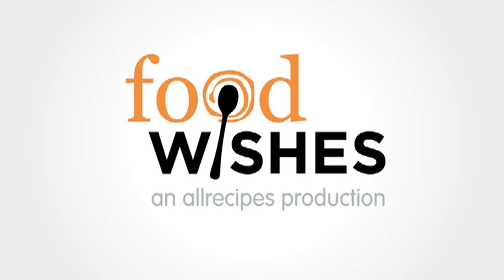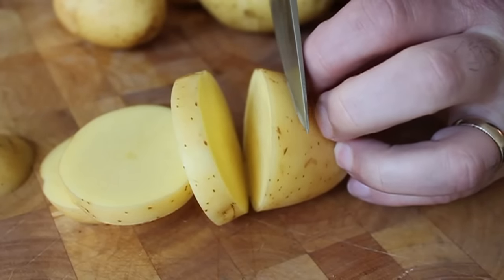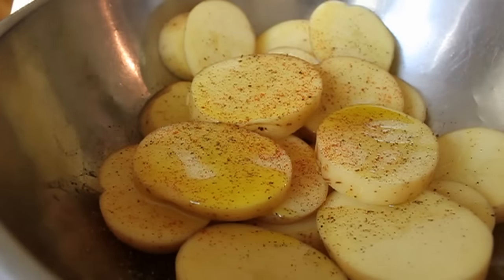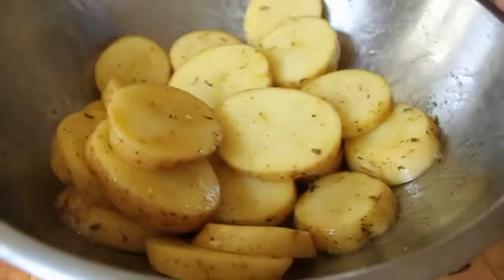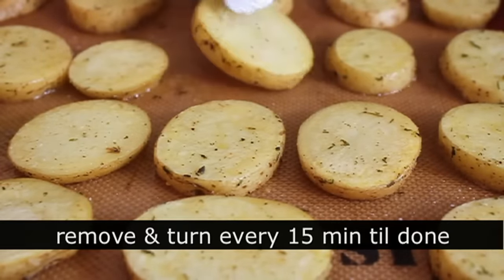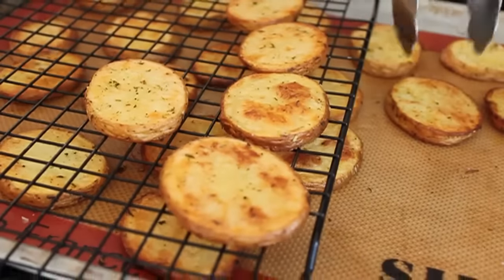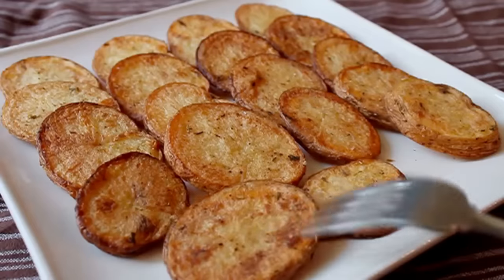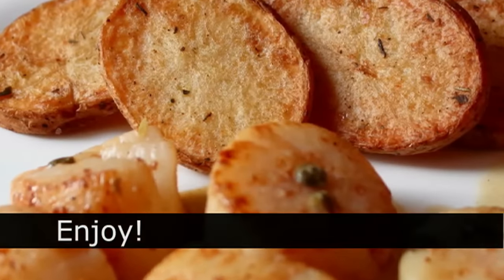Cottage Fries - Easy Oven-Fried Potato Rounds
Learn how to make Cottage Fries! for over 675 additional original video recipes! I hope you enjoy this Cottage Fries Recipe!